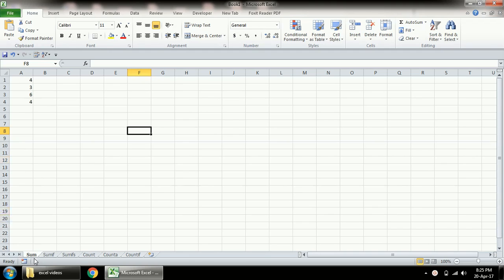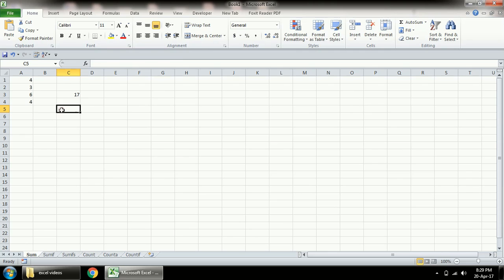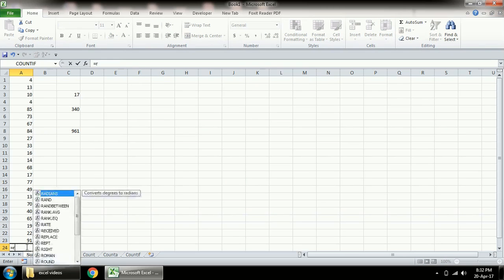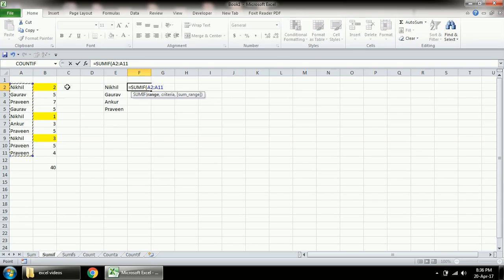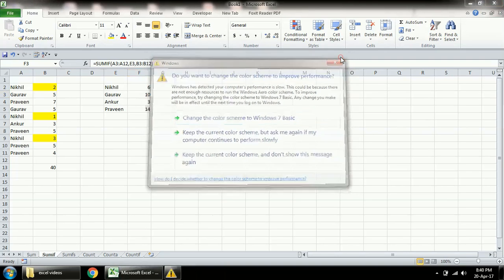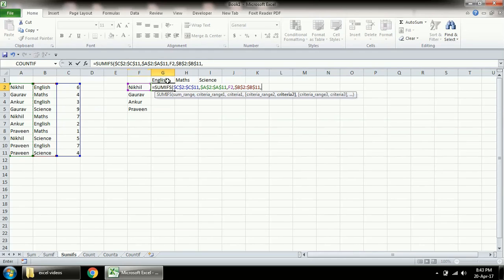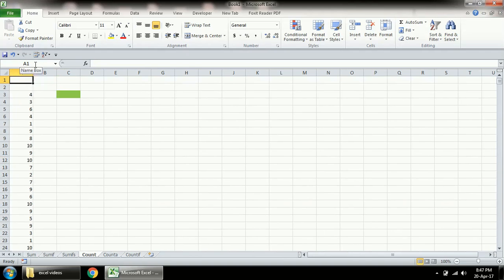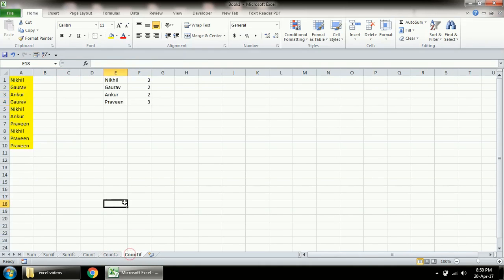Lecture -5: Excel Formulas- Sumif, Sumifs, Counta, Countif